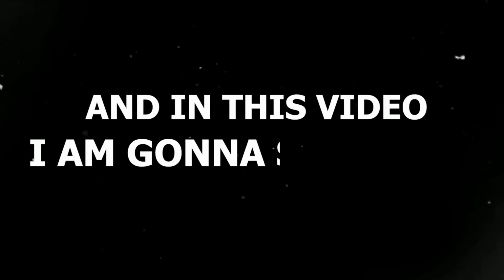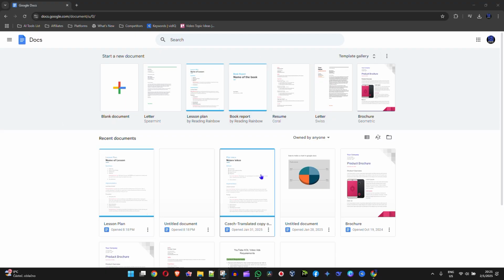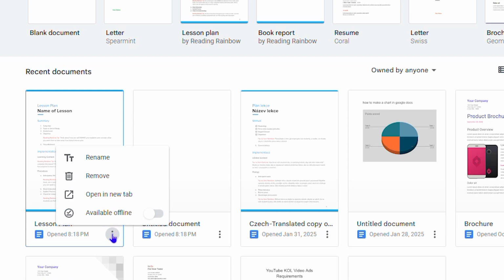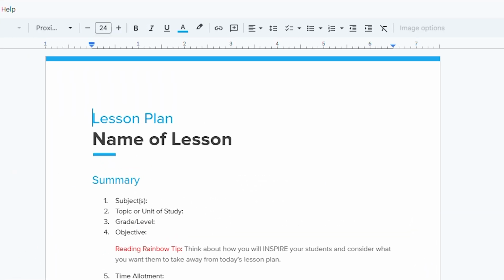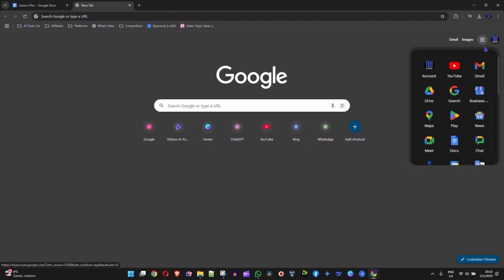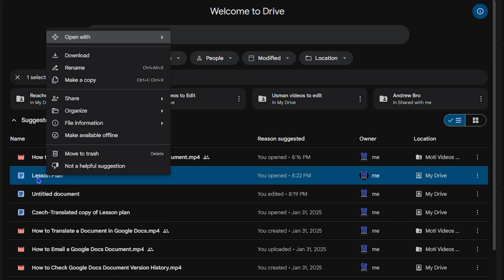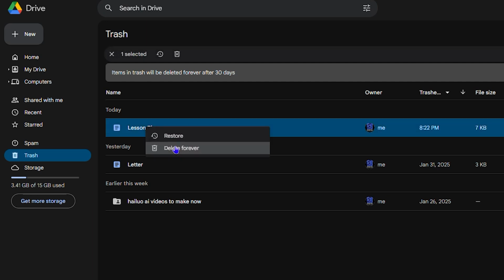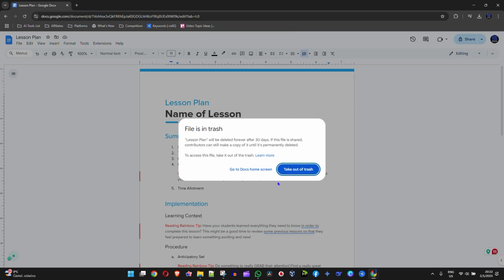How to Delete a Google Docs Document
Want to delete a Google Docs document but not sure how? Watch this quick tutorial to learn how to delete a Google Docs document in just a few simple steps!

Want to get rid of a Google Docs document for good? In this video, we'll show you how to permanently delete a Google Docs document, so it's gone forever! Whether you're looking to free up space, remove sensitive information, or simply declutter your digital life, this tutorial will guide you through the steps to delete your Google Docs document once and for all. From the Google Docs dashboard to the trash can, we'll cover everything you need to know to delete your document forever. So, if you're ready to say goodbye to that unwanted file, watch until the end to learn how!